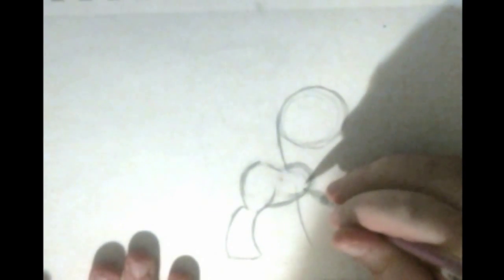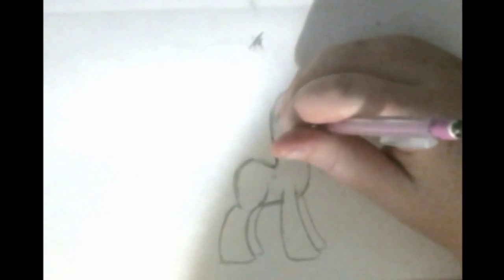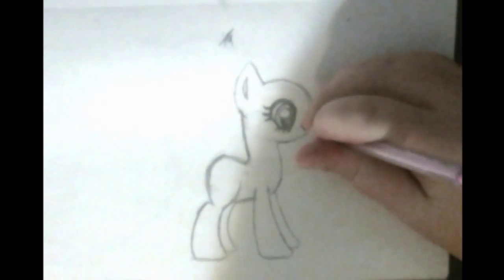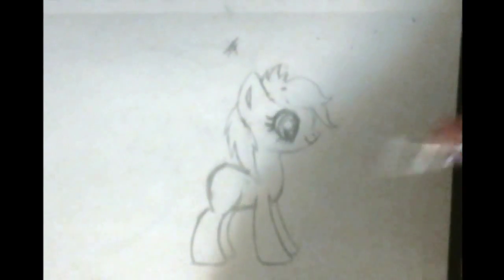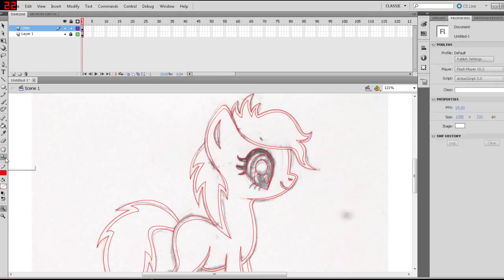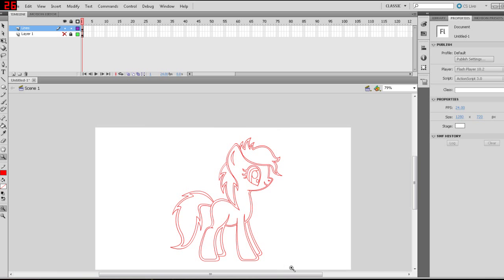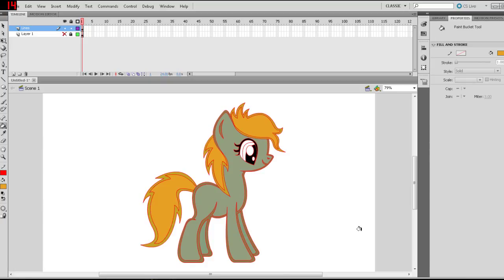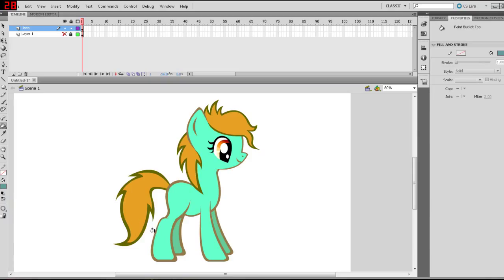Lightning Bliss's Art Tutorial - Mare Earth Pony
My first tutorial on how to draw a pony. This is a regular side tutorial of drawing a mare pony. If you guys like it or have comments or critics please feel free to post in the comments. If you have tutorial requests feel free to post them as well. Thanks a bunch and enjoy!